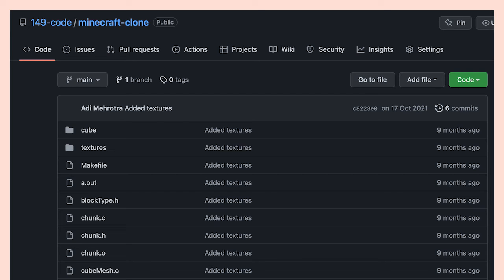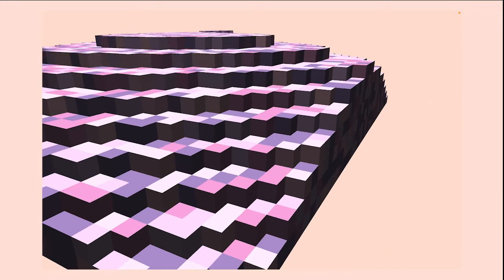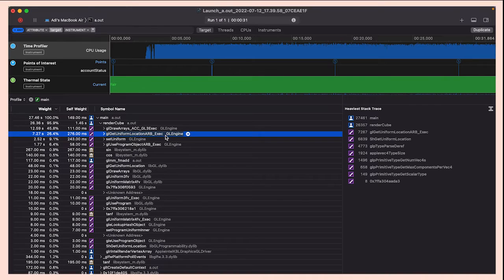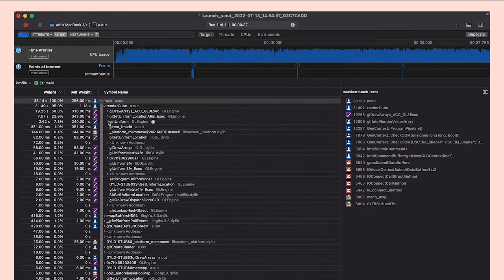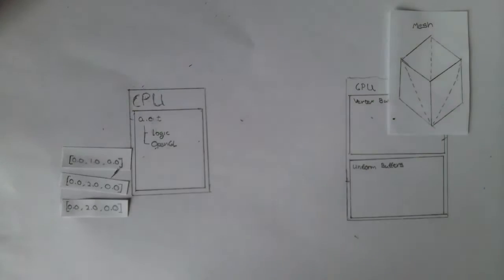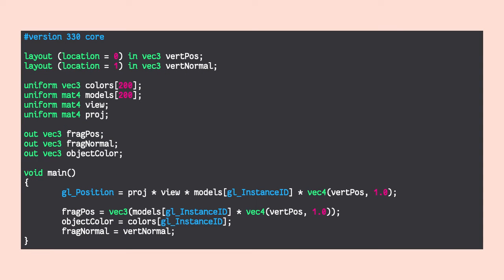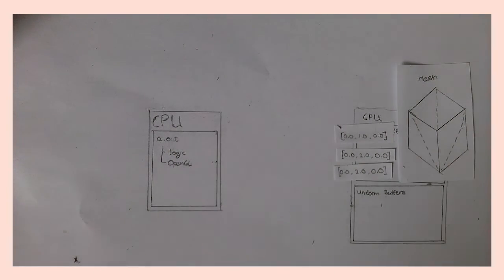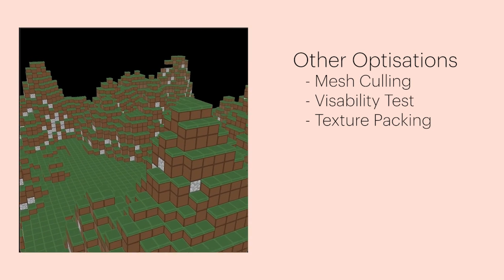Instancing in OpenGL (with lots of cubes)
A reflection on how I optimised a minecraft clone I made.